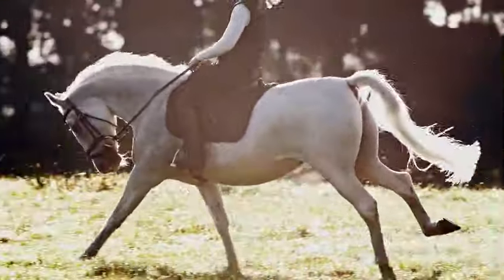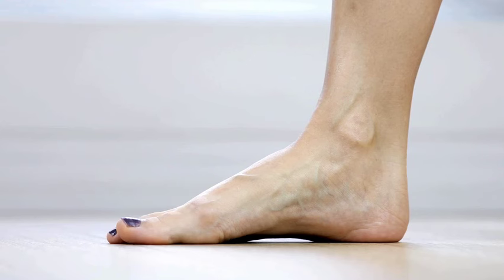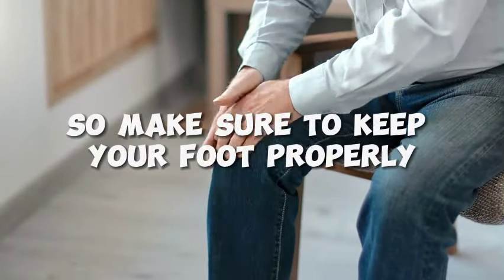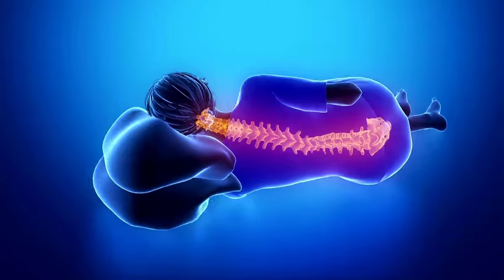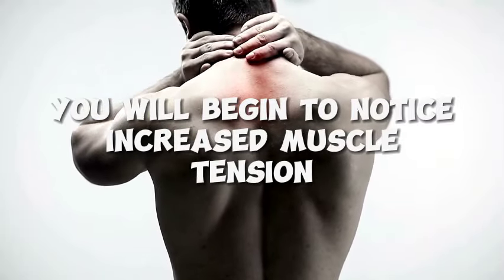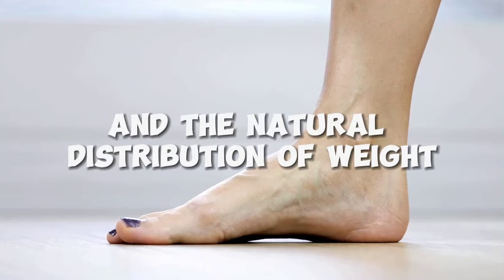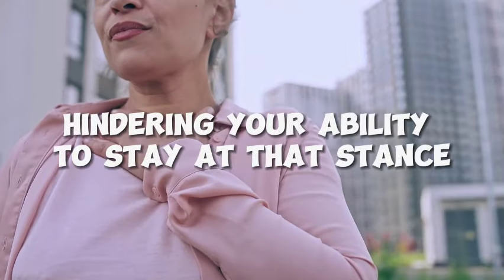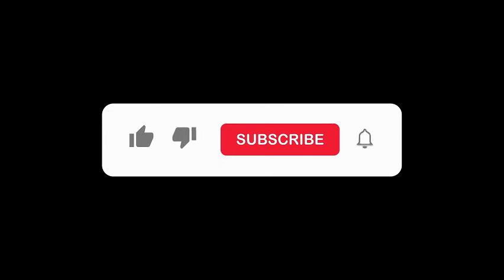Horse stance mistakes you need to avoid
If you want to avoid common mistakes while doing the horse stance, watch this video! Learn how to improve your form and get the most out of this powerful exercise.